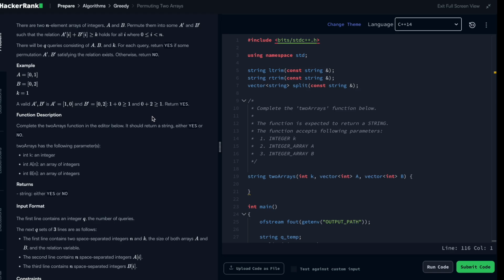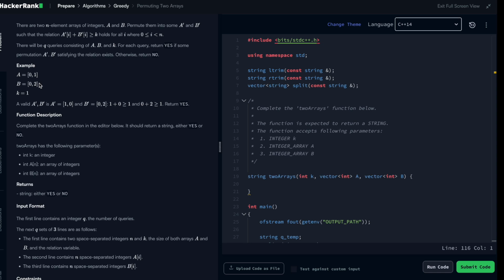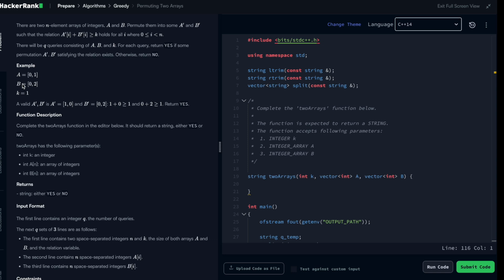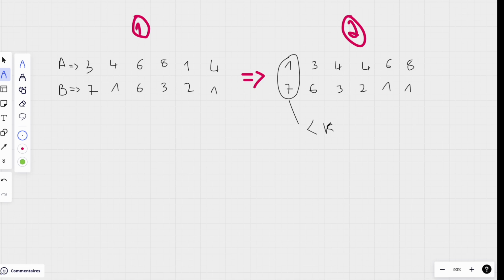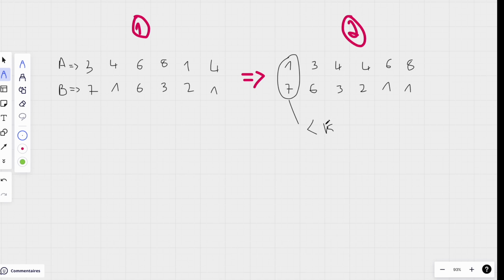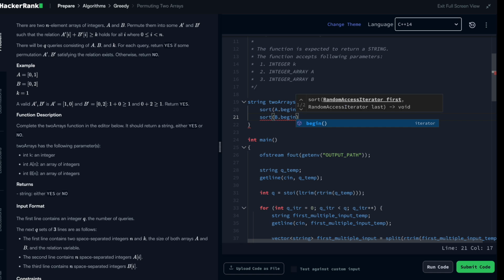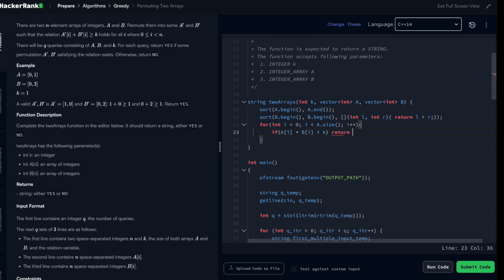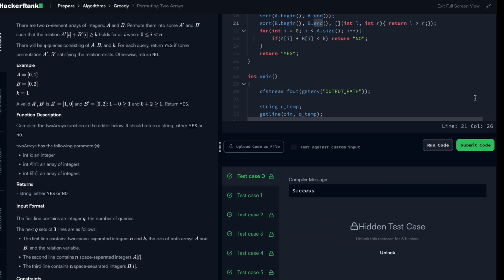HackerRank: Permuting Two Arrays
To solve this problem, we first need to 🔢 sort the first array in descending order and the second array in ascending order. 🔁 Then, we loop through the arrays and compare the corresponding elements. 🔄 If the sum of elements at the index where we are is less than k, we return "NO". If we reach the end of the loop, then we return "YES".